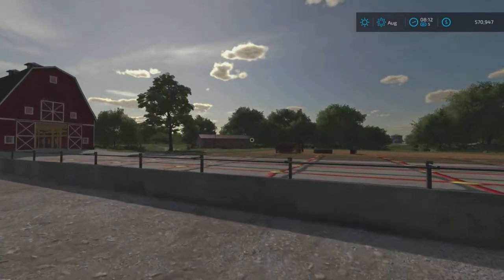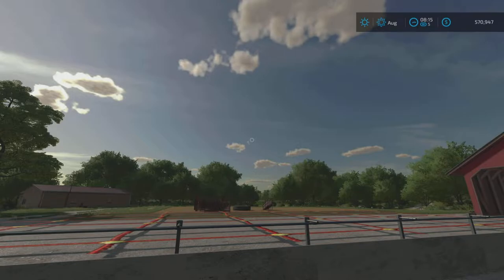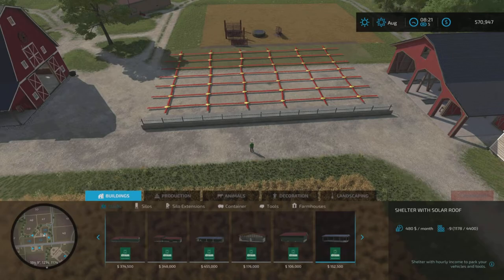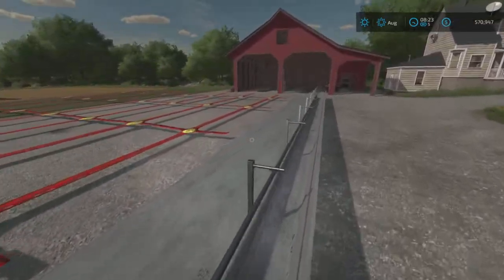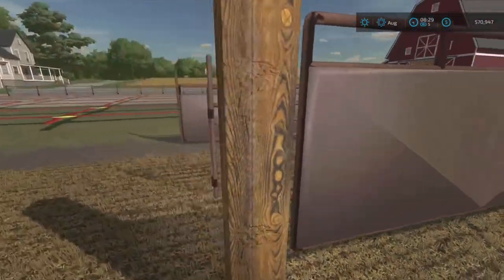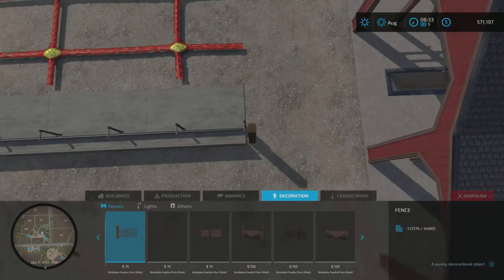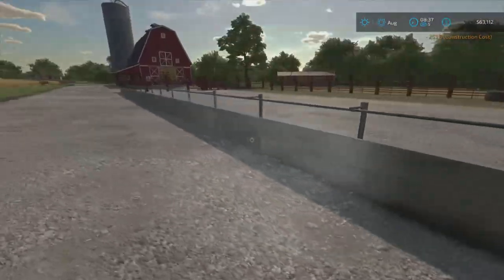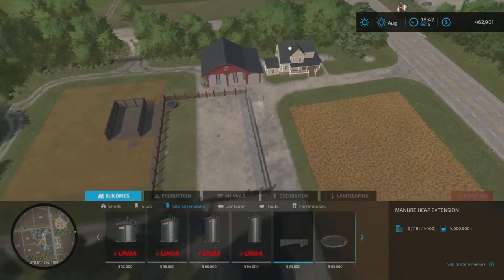This is very sweet!/Feedlot pack